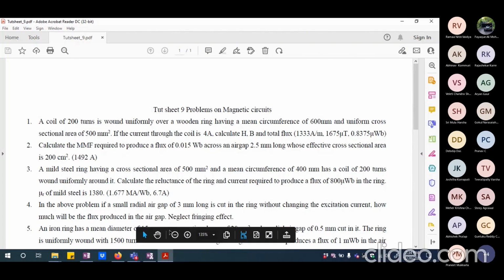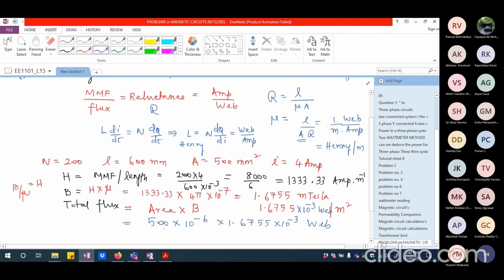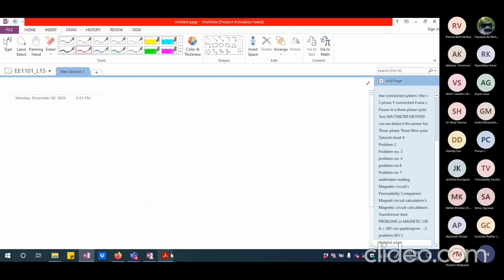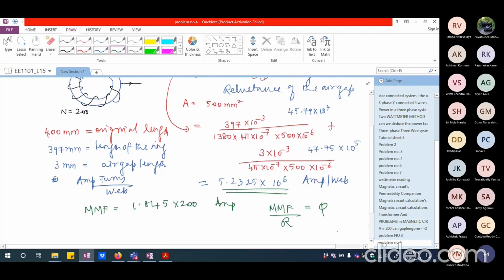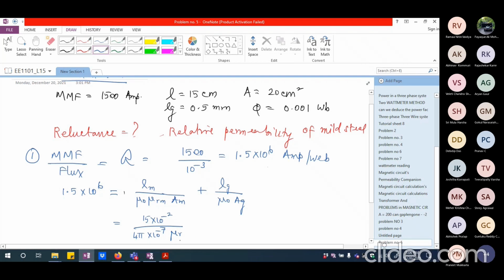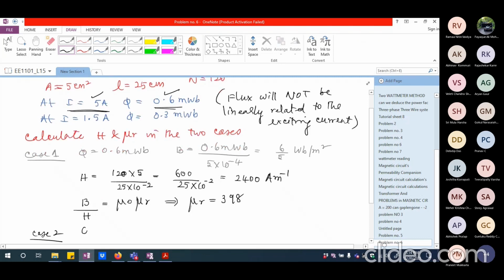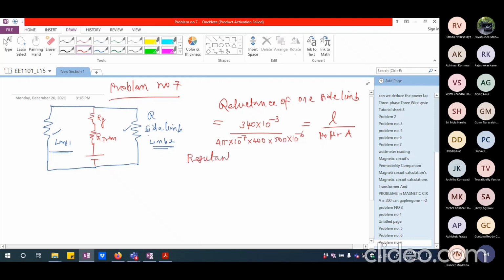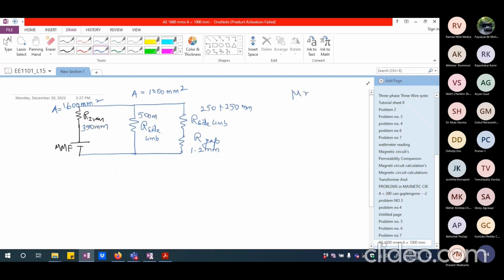Principles of EE Lecture 19_contd..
Numerical examples on Magnetic circuit calculations